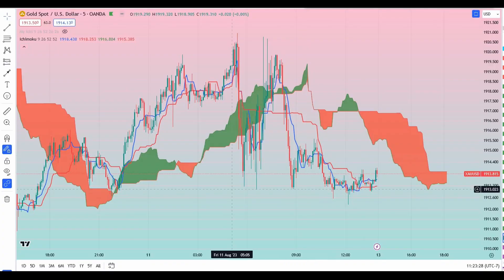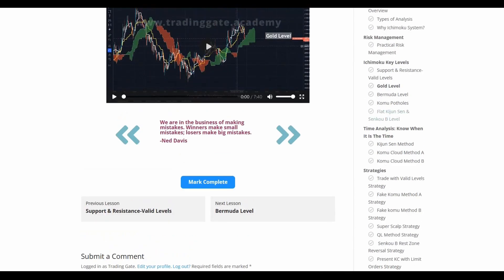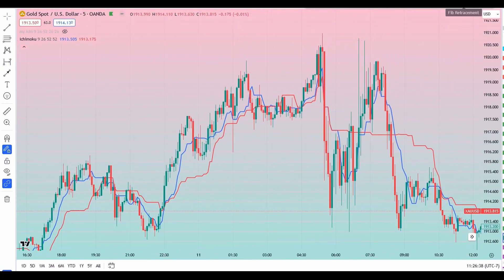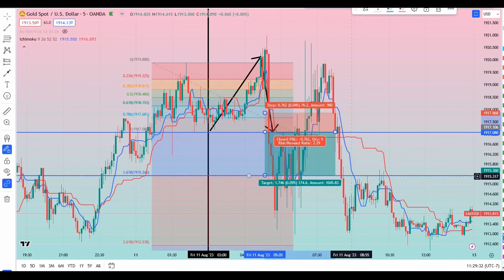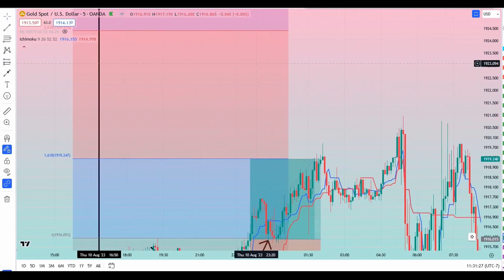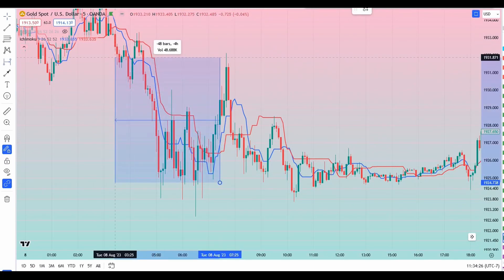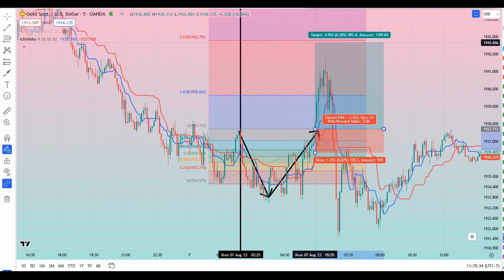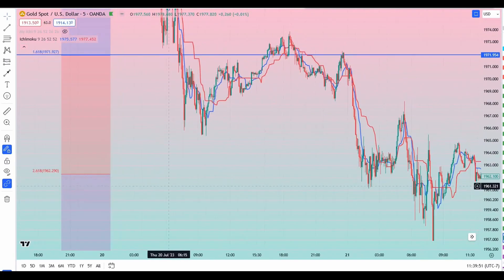🔴 The Secret of Ichimoku: Ichimoku and Fibonacci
🔶Advanced Ichimoku Secrets Course (MY PERSONAL STRATEGY) 🔶